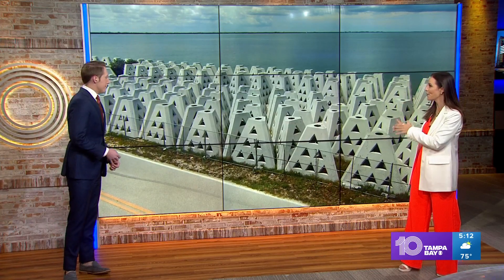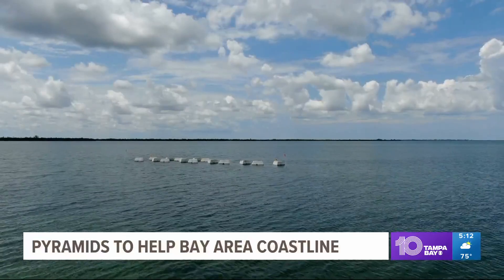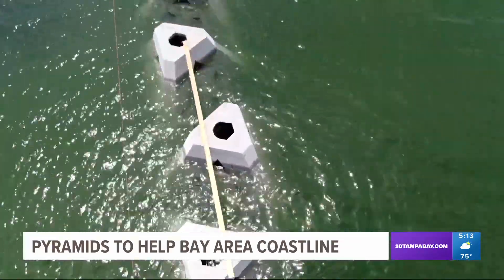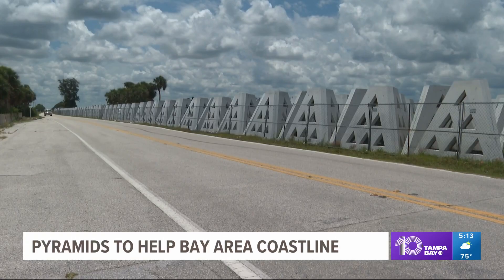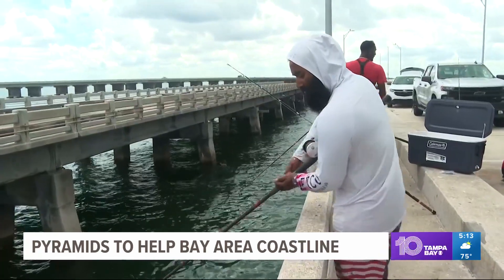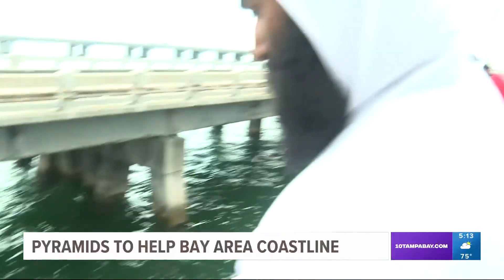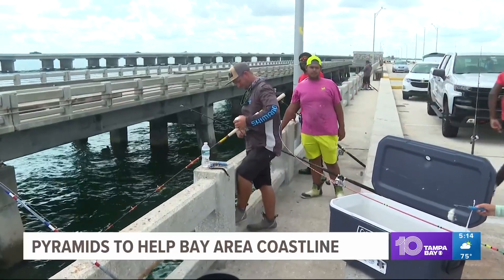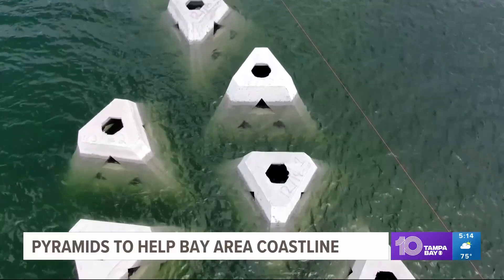Protective pyramids implemented to help Tampa Bay area coastline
s drivers travel near the Sunshine Skyway Bridge, they may notice concrete pyramids and wonder what they are.

Crews recently started putting them in the water with the goal of protecting the environment and the coastline from erosion. The "wave attenuation devices," also known as "WADs," aim to reduce wave action to mitigate erosion, while allowing seagrass to grow and providing habitat for sea life.